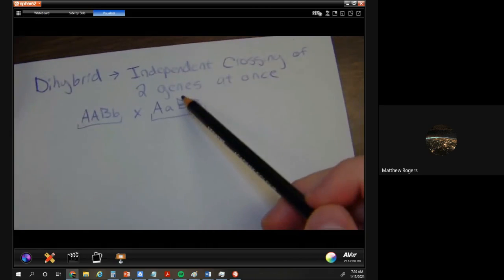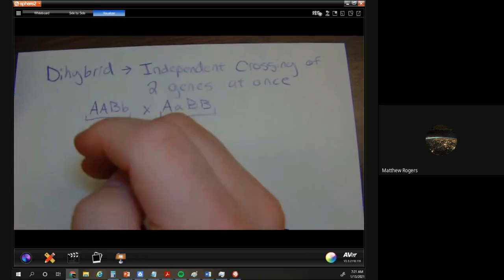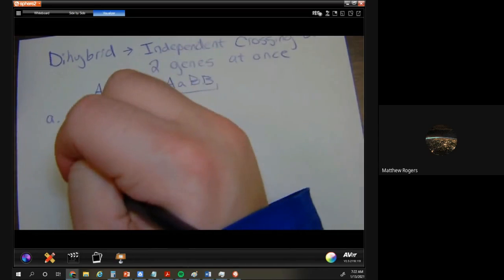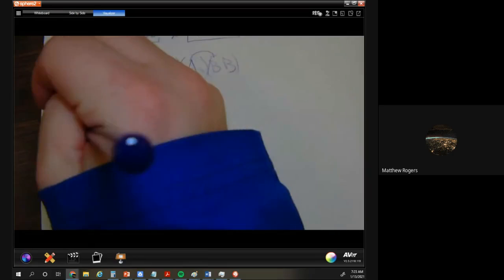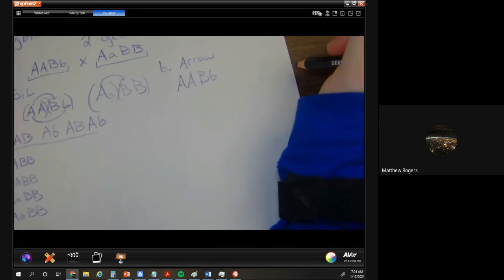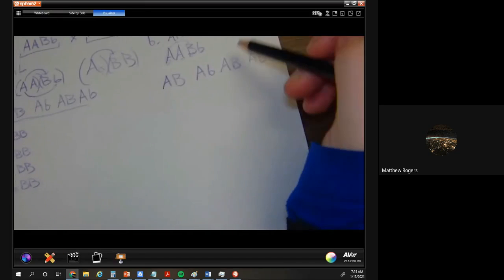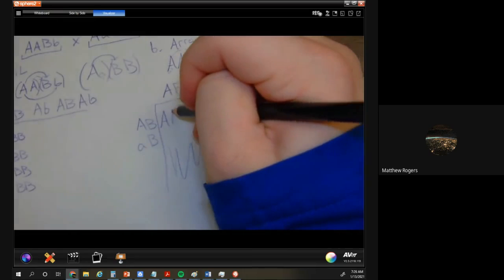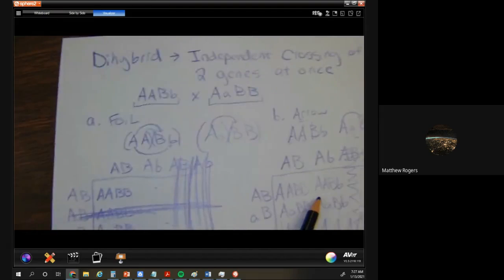Online class 2021 01 13 at 04 20 GMT 8